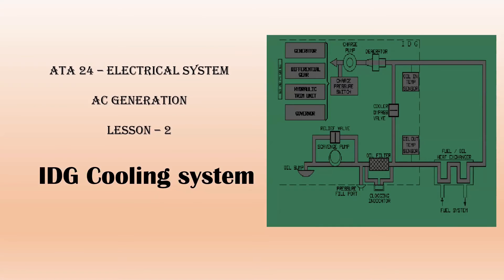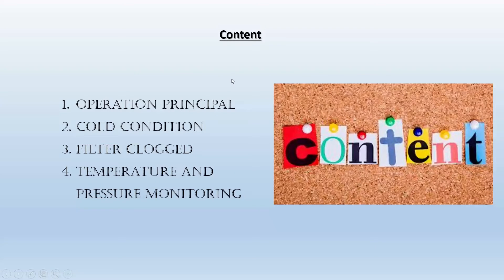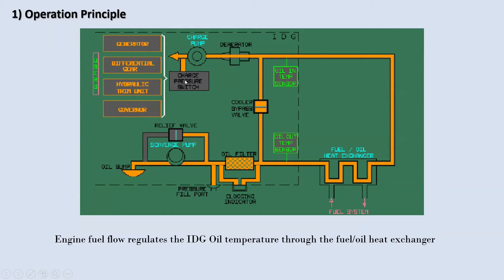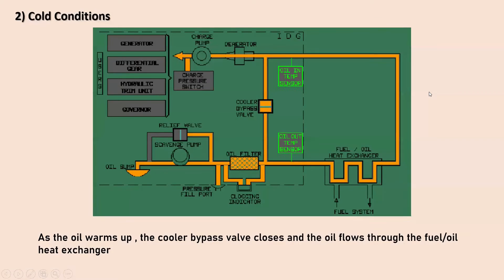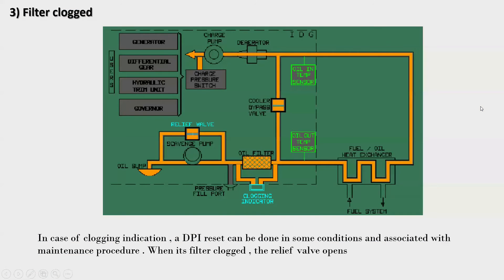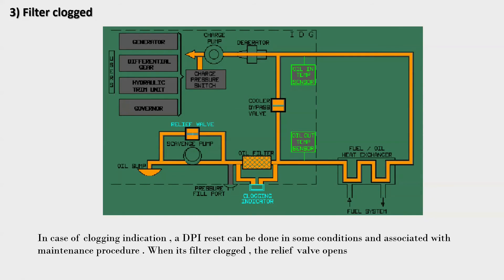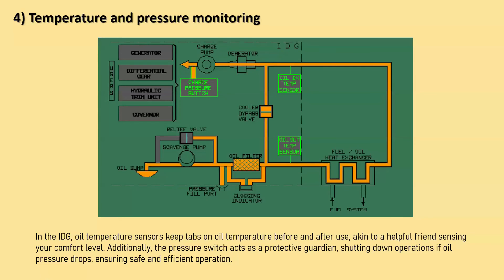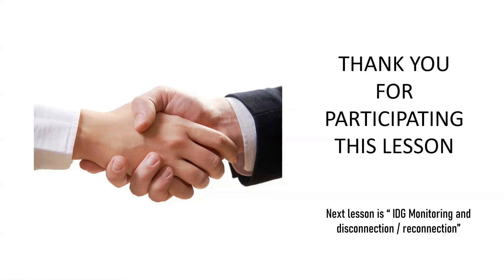IDG Cooling | ATA 24 - Electrical system | Aircraft maintenance | Airbus | AC generation - lesson 2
Welcome back to KWiation Engineering's comprehensive series on aircraft maintenance! In this episode, we delve deeper into the intricate world of electrical systems, focusing specifically on AC generation. Join us as we unravel the complexities of IDG cooling and ATA 24, shedding light on crucial insights for aircraft maintenance professionals and aviation enthusiasts alike.

Whether you're a seasoned technician seeking to enhance your expertise or an avid learner intrigued by the mechanics of Airbus aircraft, this lesson promises to expand your understanding. From fundamental principles to advanced troubleshooting techniques, we've got you covered.

Don't miss out on this invaluable resource! Join the KWiation Engineering community as we journey through the fascinating realm of aerospace technology together!